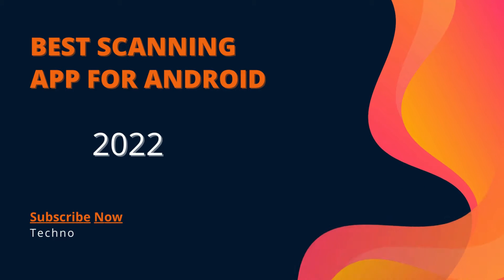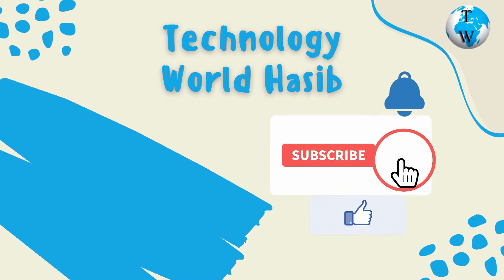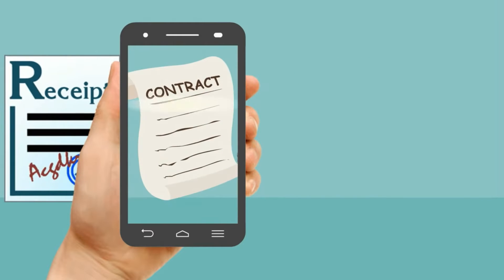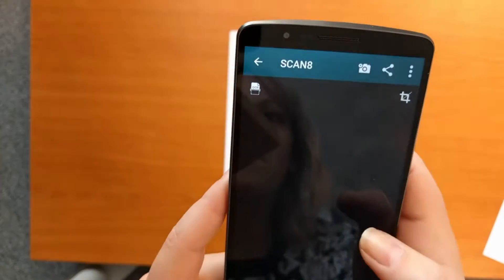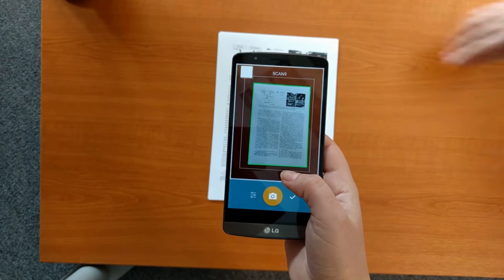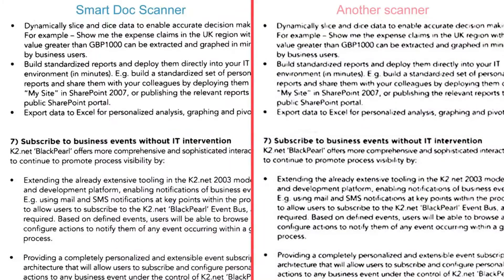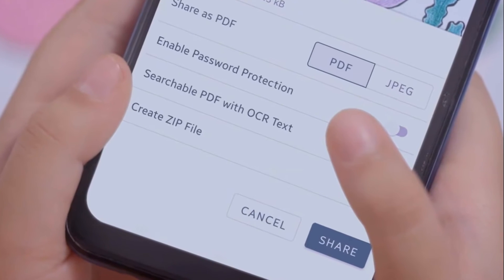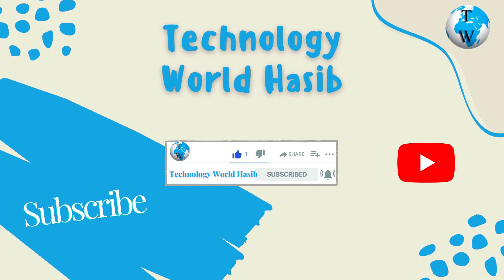Top 6 Free Scanner App for Android | Best Receipt Scanner App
You don’t need bulk scanners or printers to scan office documents. As most smartphones pack a good camera nowadays, You can scan high-quality documents using one of the best document scanning apps featured in this video. Moreover, scanning PDFs with your phone can be a faster process than using a desktop scanner. I have selected a few free scanner apps, but choosing the right one depends on what type of usage you are looking for.
If we missed any great document scanner apps for Android, tell us about them in the comments!

▶ Keywords ⬇️

Best photo and document scanner apps
Best document scanner apps for android
Scan documents with your android phone
How do I scan a document and save it as a PDF?
How do I scan with my smartphone?
PDF scanner app android
Free document scanner app

Song: Happy and Fun Pop Background Music For Videos